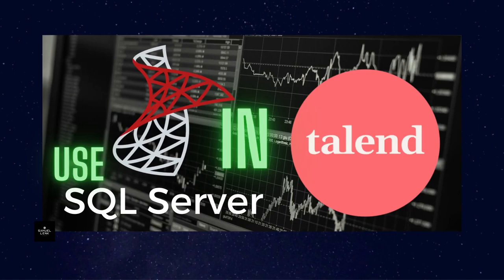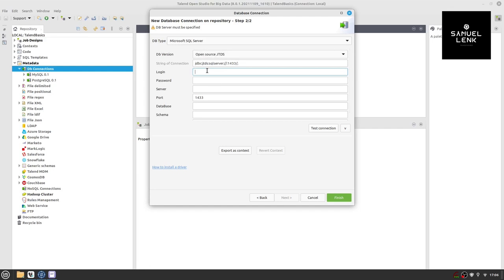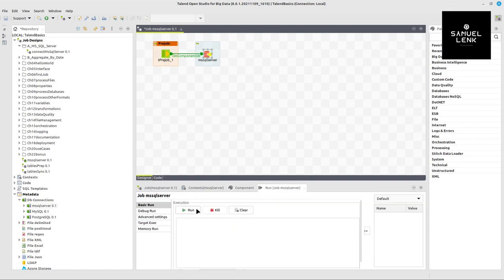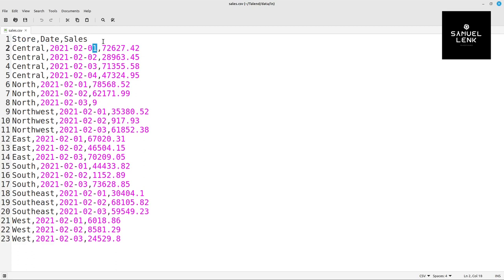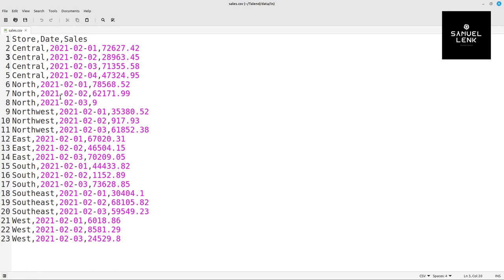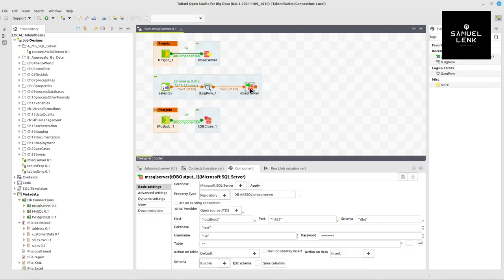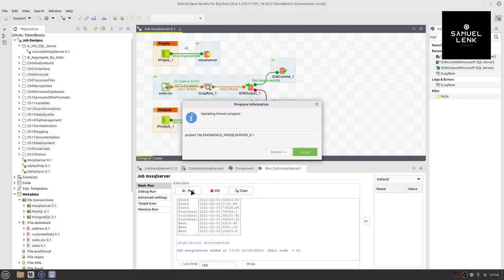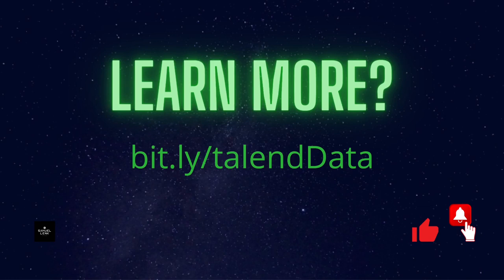Work with Microsoft SQL Server in Talend Open Studio for Big Data: connect, read, write and more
Learn how to work with MS SQL Server in Talend.